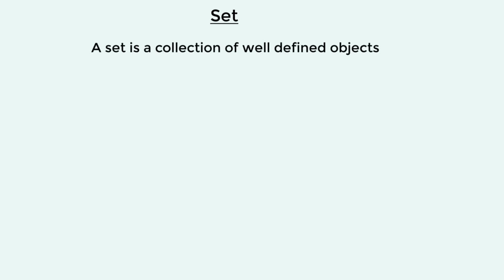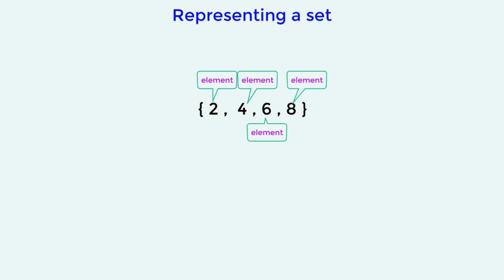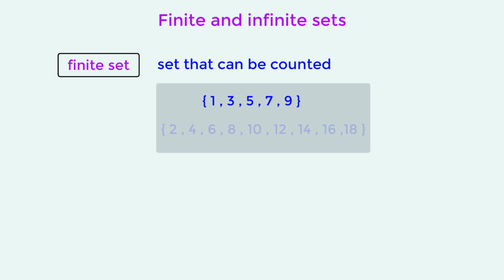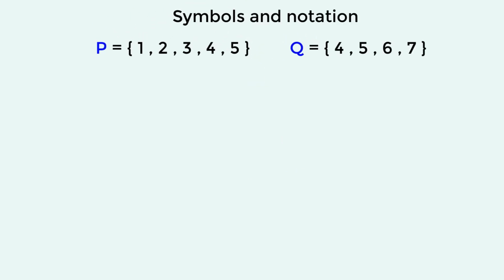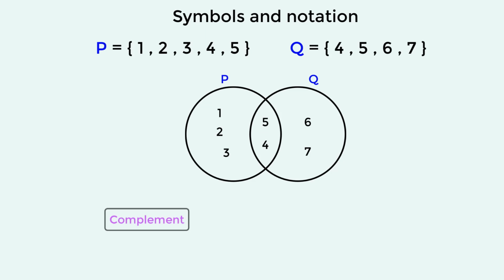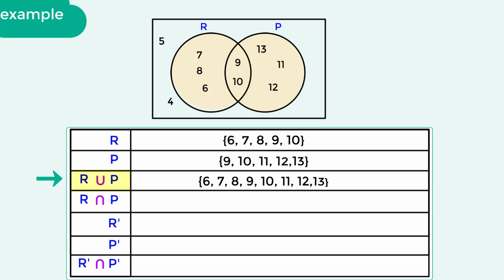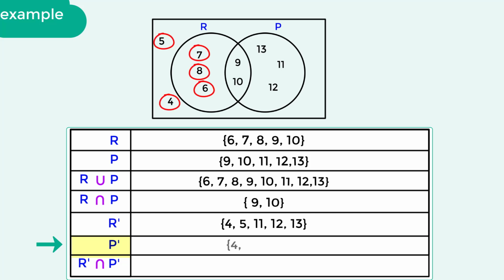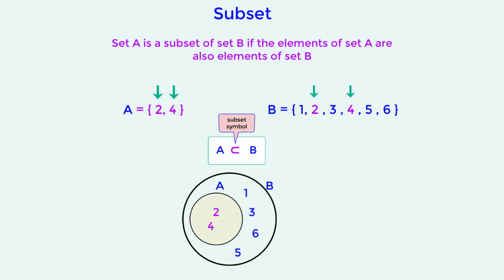Sets review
This video provides an introduction to the basic features of set theory needed for Unit 1.

What you'll get:
✅ Practice problems.